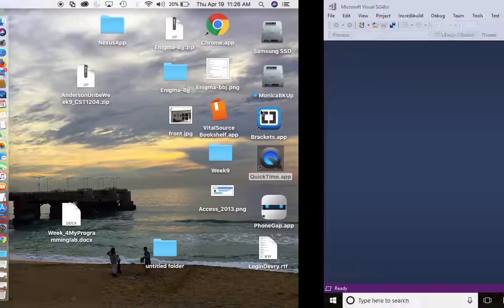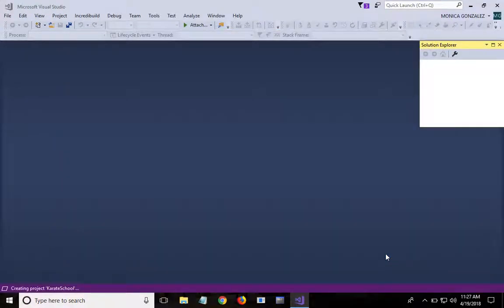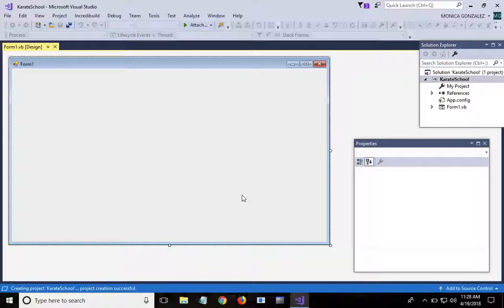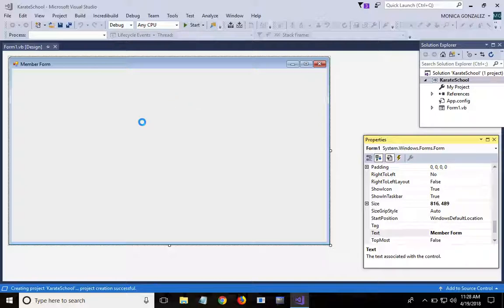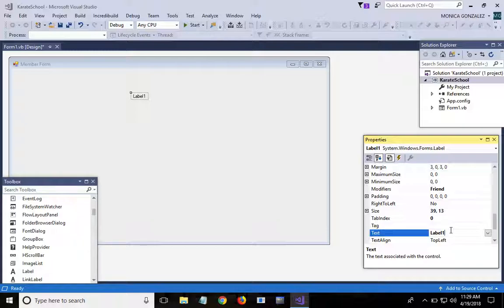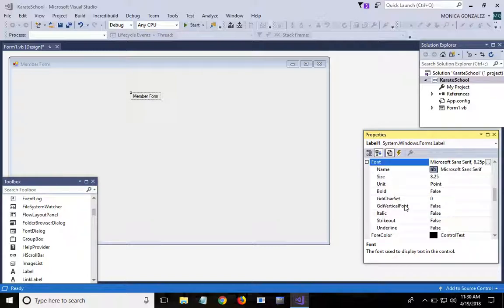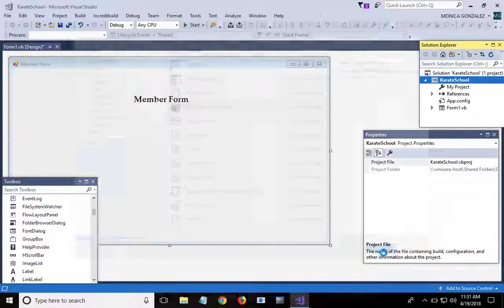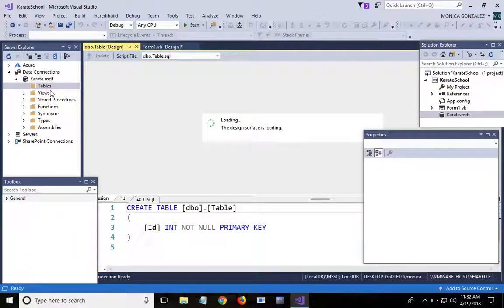VS Database Part1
Tutorial how to create a mdf database using Visual Studio